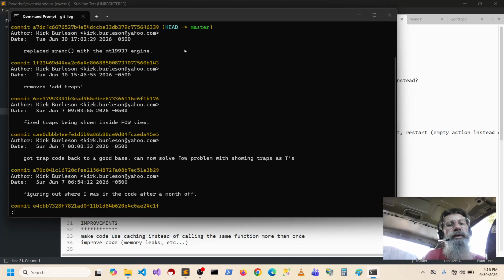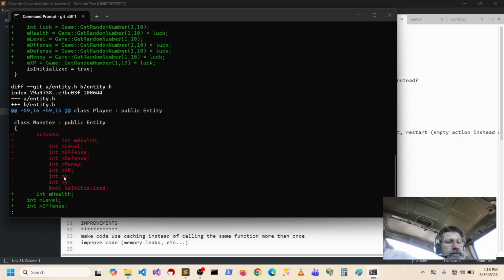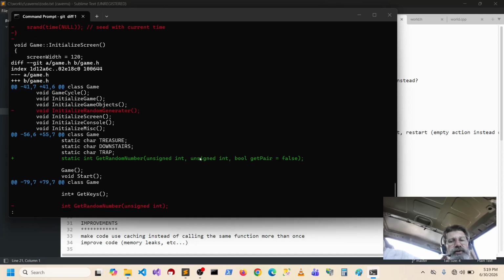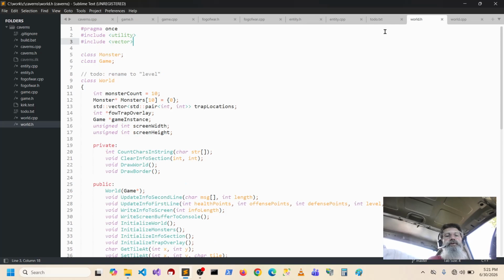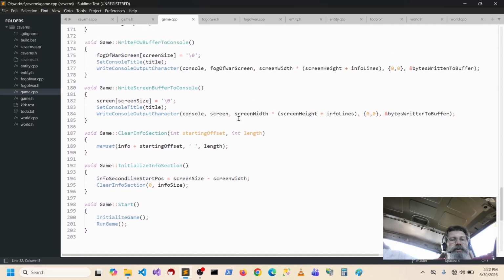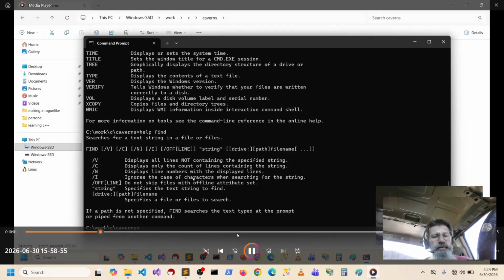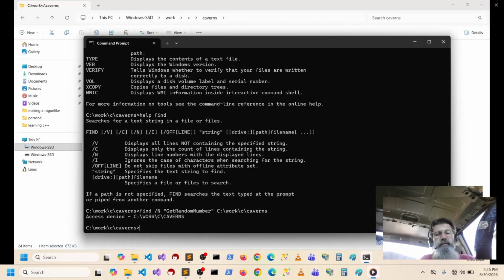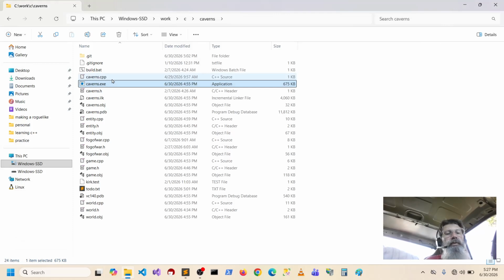Making A Roguelike Game 049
Here's the highlights of what I did.